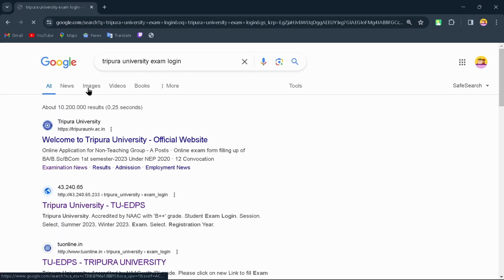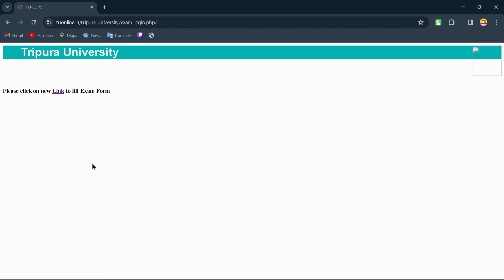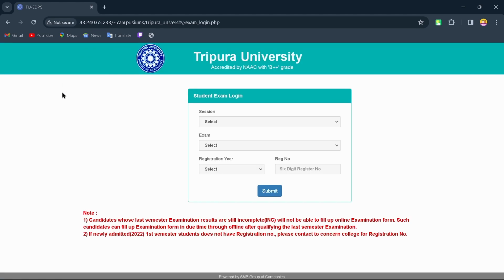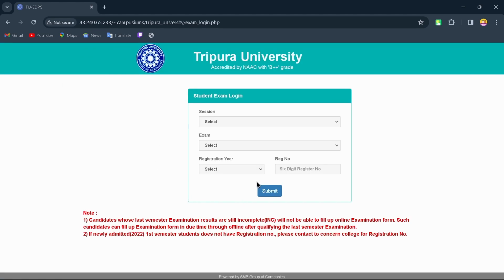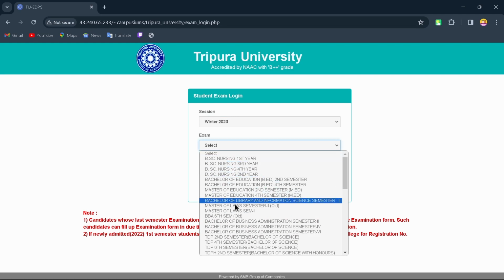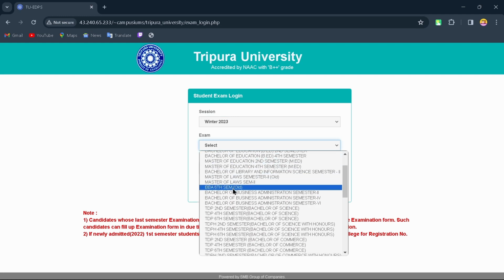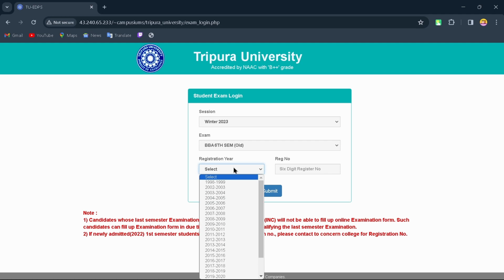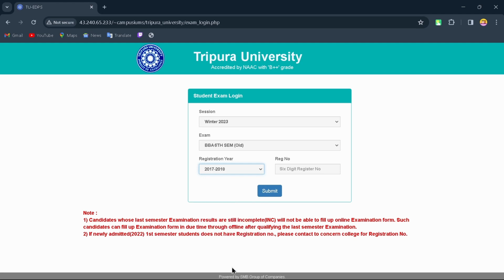How to Login to Tripura University Exam Account?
Learn, How to Login to Tripura University Exam Account
this video guides you through an easy step-by-step process to Login to Tripura University Exam Account